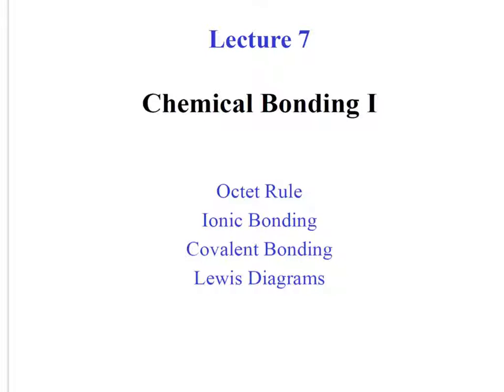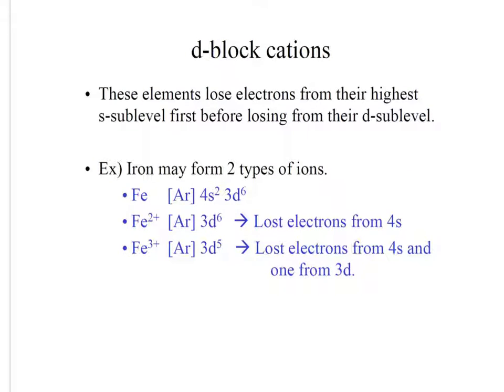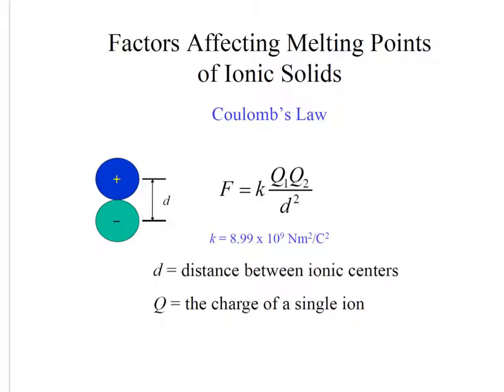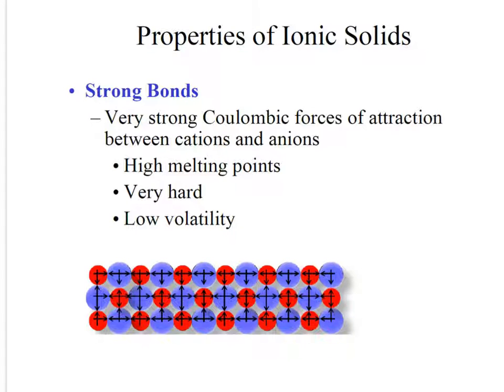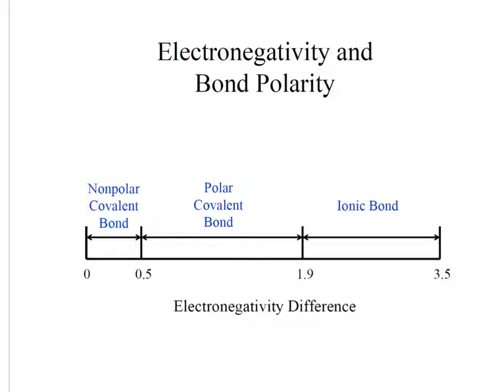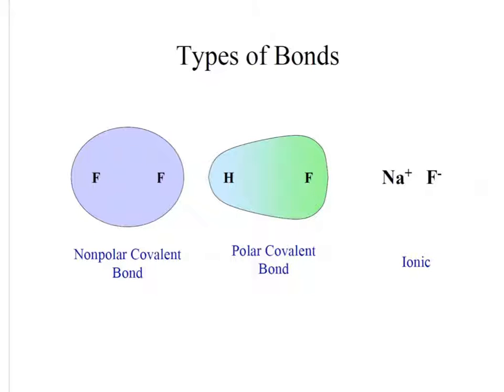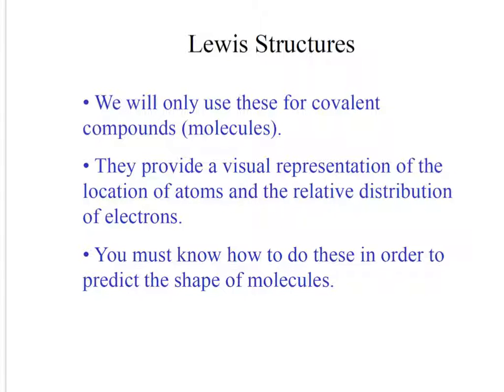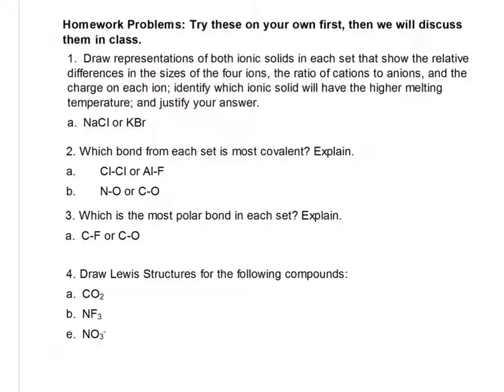chemical bonding 1 notes